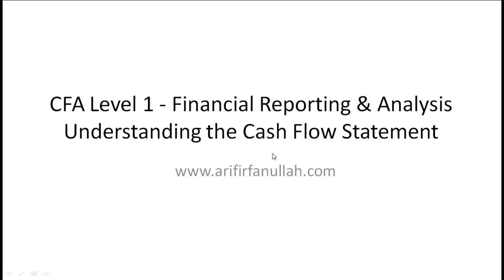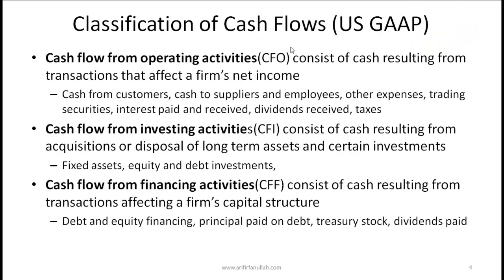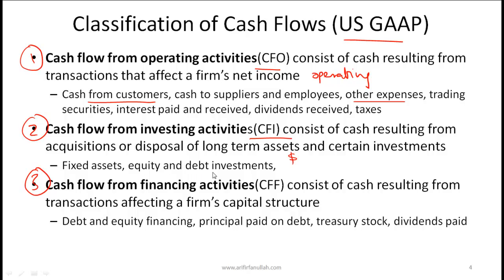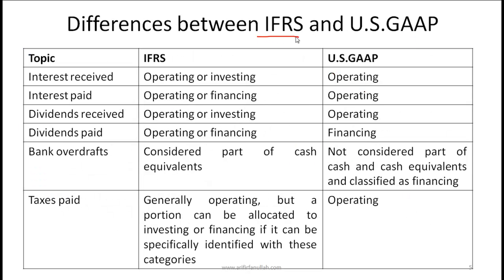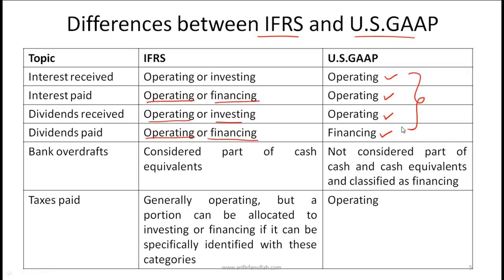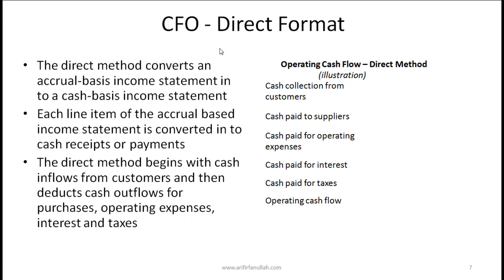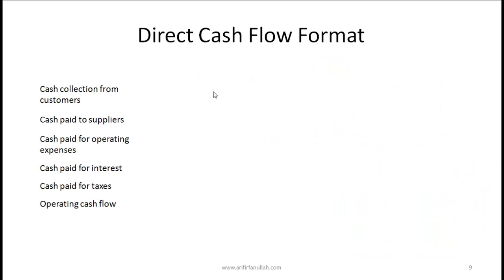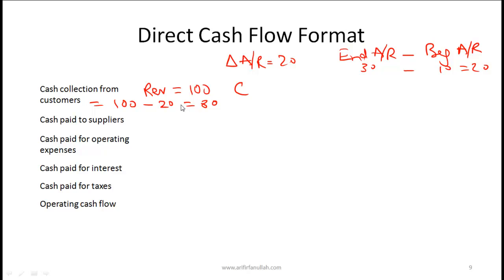CFA Level I Cash Flow Video Lecture by Mr. Arif Irfanullah Part 1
This CFA Level I video covers concepts related to:

• Components of Cash Flow Statement
• Classifications of Cash Flows
• Difference between IFRS and US GAAP
• Non Cash Activities
• Direct Cash Flow Format
• Indirect Cash Flow Format
• Cash Flow Statement Linkages to Income Statement and Balance Sheet
• Steps in Preparing Cash Flow Statement
• Cash Flow From Operations